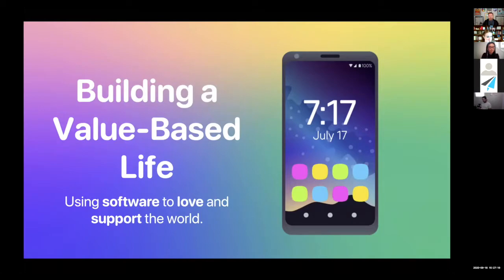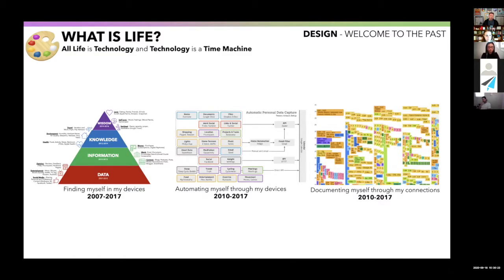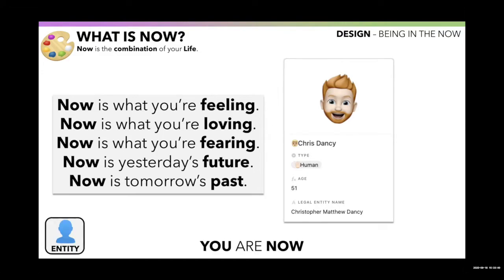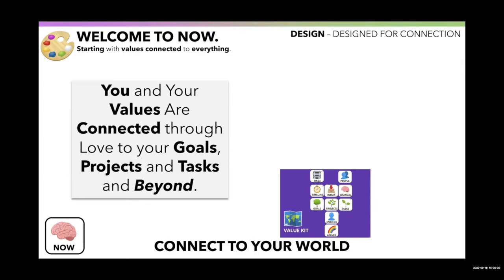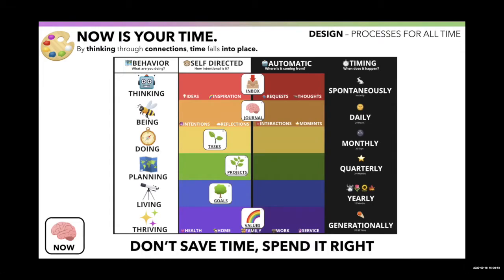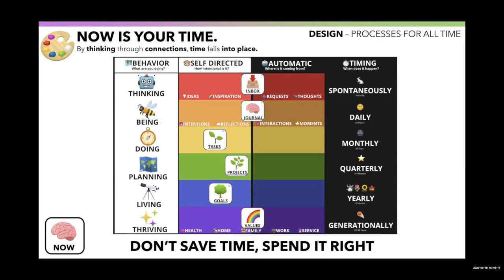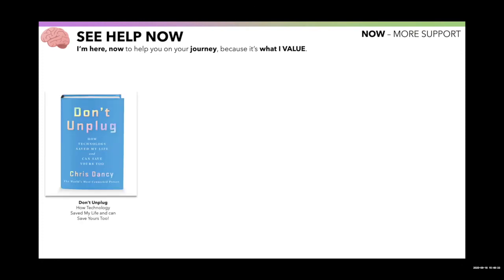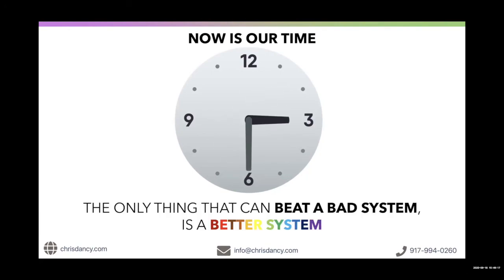🎤 KEYNOTE: Building a Value Based Life with Airtable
🎬Productivity will leave you creating lists. The quantified self will leave you lonely. Somewhere between software and death, we evolve to align our mechanical systems to our evolved brains and yearning hearts. Building a value-based life with Airtable is a look at how to construct a life full of love and support while not losing yourself to either the esoteric or software.

📱ARE YOU BALANCED?

⏰TIMELINE:
0:00 Intro
2:48 Agenda
3:35 Who Am I - My 15-year journey to Airtable
5:41 Design - Uploading your life in Airtable
15:44 Functions  -Designing habits in Airtable
17:31 Accessibility - Accessing your life in Airtable
20:59 The Future - Designing your Airtable Frontend to be a Time Machine
23:48 The End - Connecting with Chris